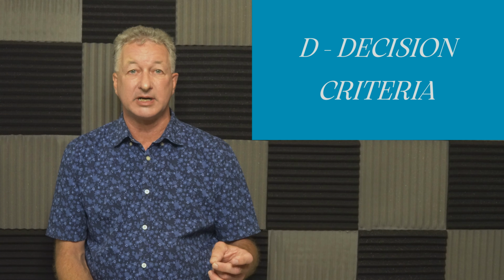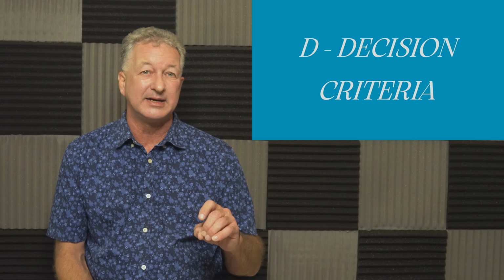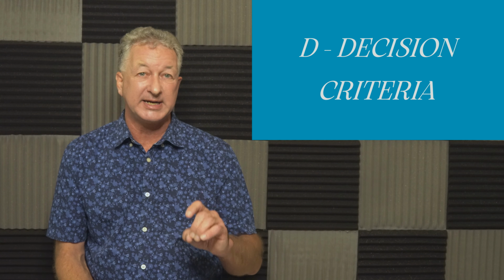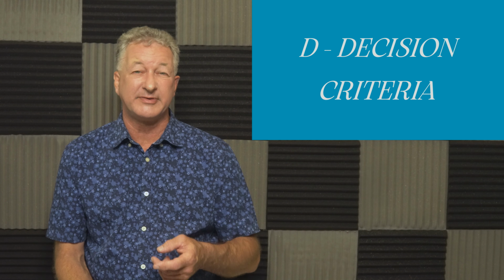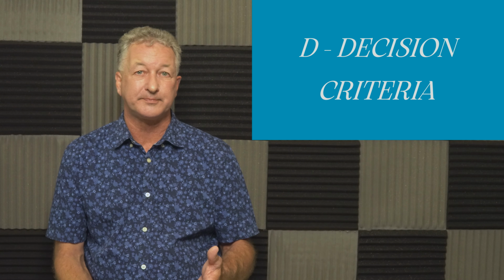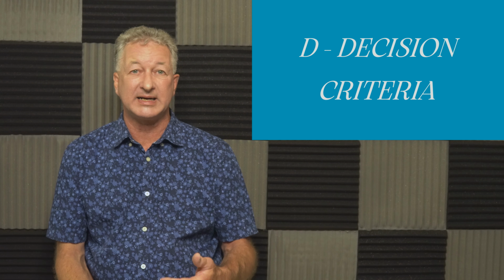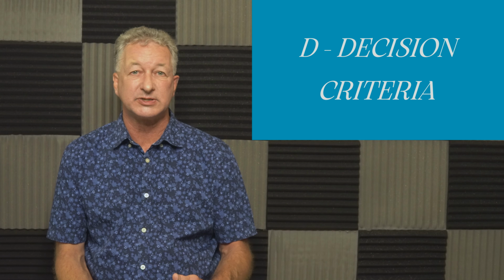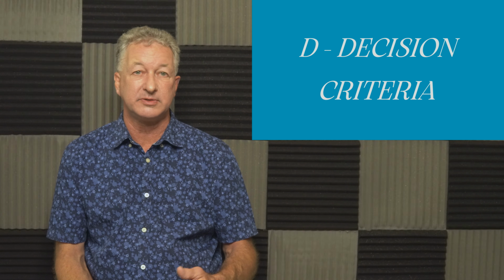Mastering MEDDIC The Secret To Closing Complex Sales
Struggling to close complex sales? Spending too much time on prospects that go nowhere? Then it’s time to master MEDDIC,  the proven sales qualification framework that helps you focus on real opportunities and close deals faster.

In this video, we break down each part of the MEDDIC process and show you exactly how to use it in your sales calls:

✅ M – Metrics: Tie your solution to real, measurable results
✅ E – Economic Buyer: Find the decision-maker early
✅ D – Decision Criteria: Learn what truly matters to your prospect
✅ D – Decision Process: Understand their internal buying steps
✅ I – Identify Pain: Go beyond surface-level problems
✅ C – Champion: Build internal allies that drive your deal forward

Whether you're in B2B tech, enterprise sales, or any high-value sales environment, this framework will sharpen your discovery calls, qualify better leads, and help you close with confidence.

📩 Questions about applying it to your industry? Drop them below—I respond to every comment.